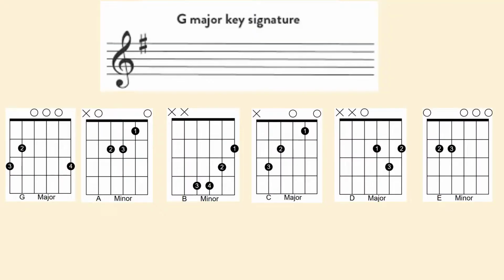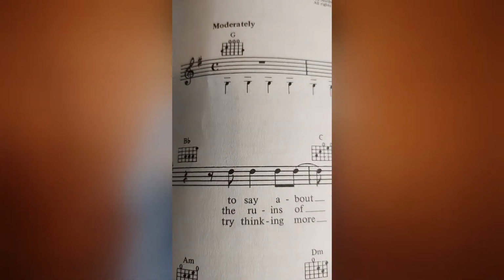How to Understand Guitar Keys: Simple Music Theory for Beginners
Comment! What's the most common key you play in?

⏰What Is A Key In Guitar? Beginner Guitar Tutorial⏰

"Guitar Keys Explained: What is a Key in Guitar for Beginners?"

Open up the mystery of guitar keys with this super simple beginner guitar lesson! Ever wondered what is a key in guitar and why it matters for playing songs? This tutorial makes guitar music theory incredibly easy to understand, even if you're just starting out or picking up the guitar again.

In this beginner-friendly guide, you'll figure out what a key really is on your acoustic guitar – it's just a 'family' of chords that sound great together! We'll cover the 5 most common guitar keys that guitar players use, explore the famous 12-bar blues progression (and why it's so important!), and learn the difference between major and minor chords within a key. We'll also show you how to quickly spot a song's key on a song sheet.

No more guessing which chords fit! This video will help you play songs more confidently and open up a whole new world of guitar playing.

What you'll learn in this video:

What a musical key is on guitar (simple definition)

Why understanding keys will make playing easier

The 5 most common guitar keys (and how to spot them!)

The essential 12-bar blues progression explained (with song examples!)

Understanding major and minor chords within a key

How to read chord names to tell their 'mood'

A classic song example using chords from one key

Timestamps:

0:00 Did you know that. ?
00:36 Songs played in one key
01:00 Popular guitar keys for guitarists
02:26 12 bar blues chord progression
03:20 12 bar blues in G major chord progression - play along!
04:58 major chords vs minor chords
05:50 How major and minor chords are written
06:33 Bob Dylan's Like A Rolling Stone
08:31 Why it's good to know keys and the chords in them